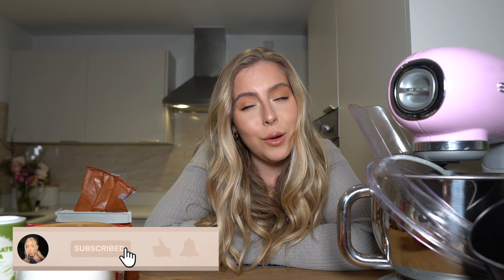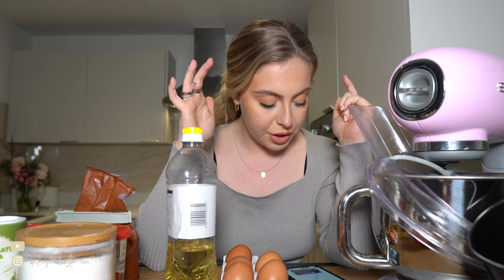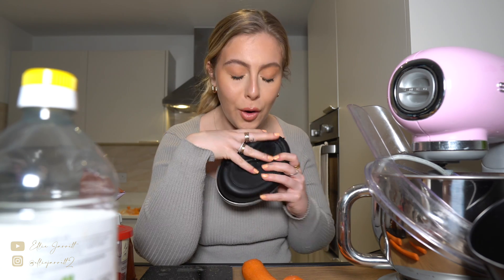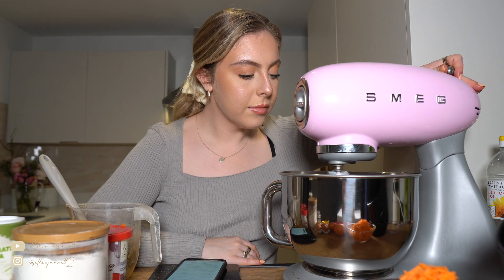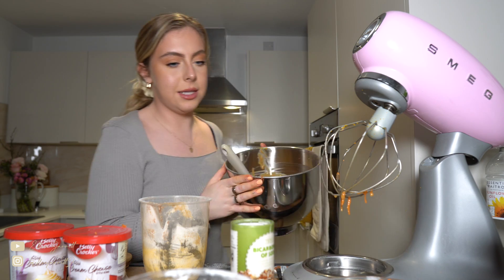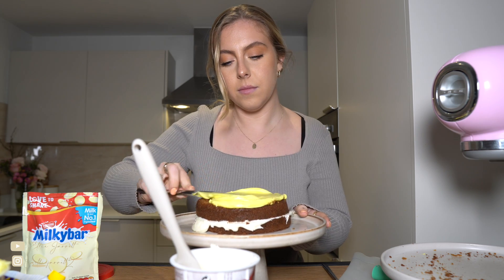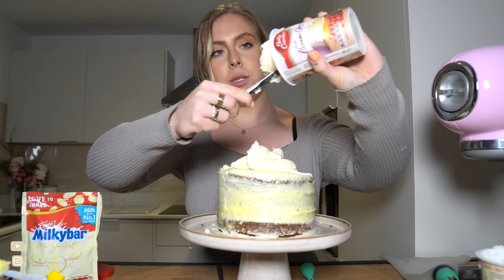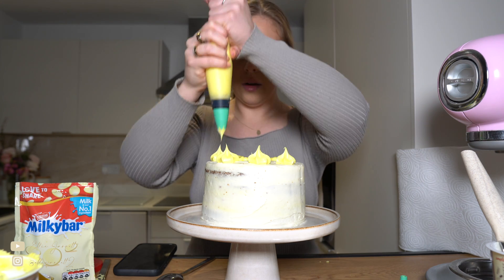Bake a cake with me for Mother’s Day!